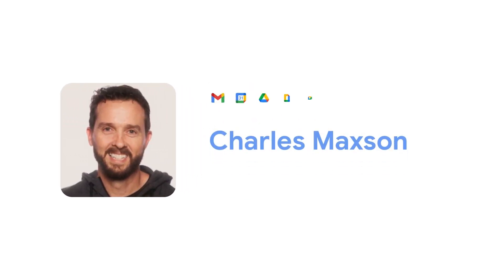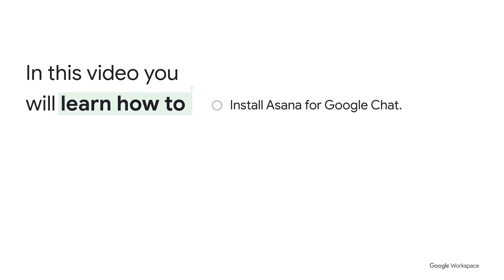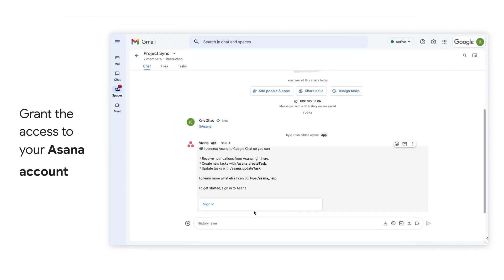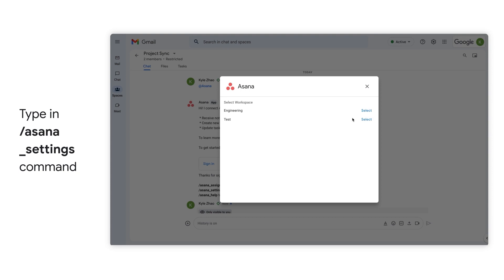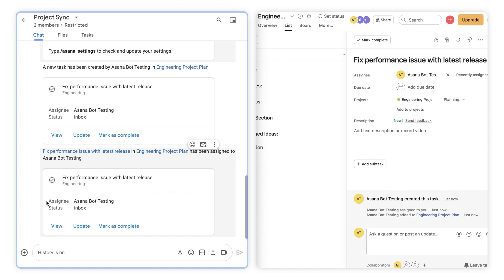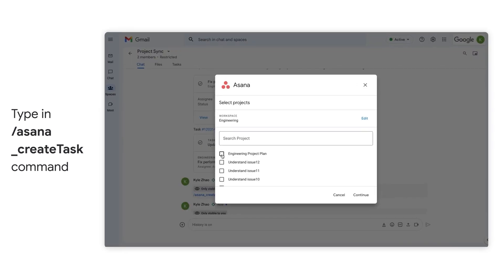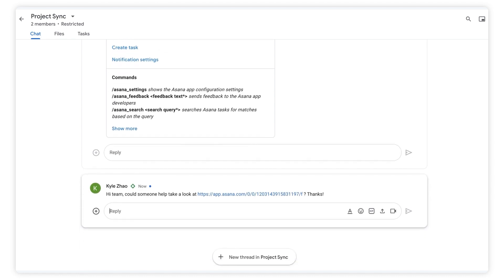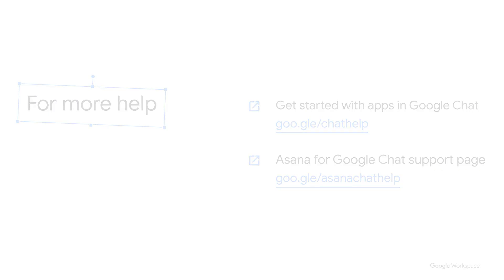How to: Use Asana for Google Chat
In this video, We’ll walk you through setting up Asana for Google Chat and cover some of its key features to help you start using it like a pro!